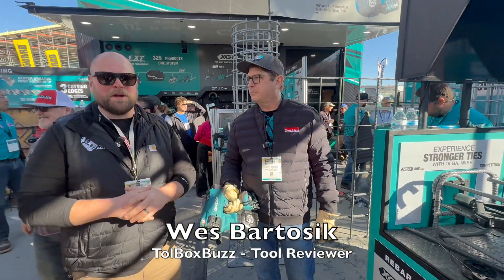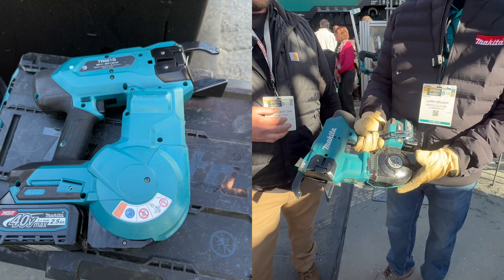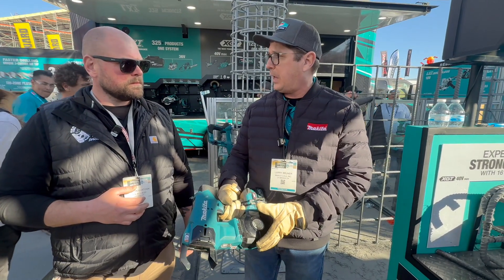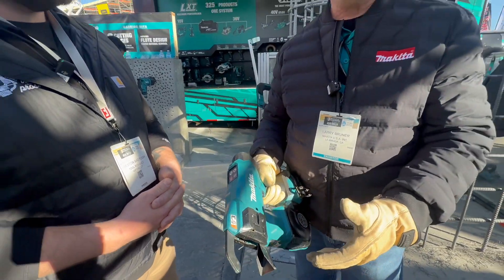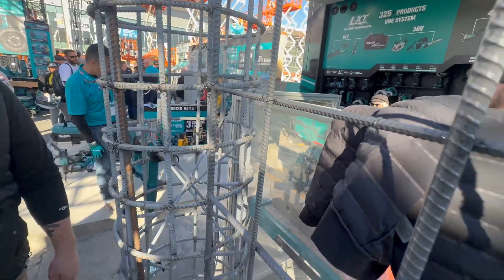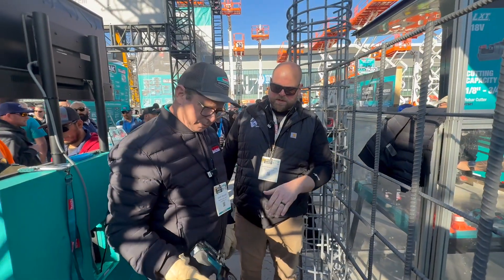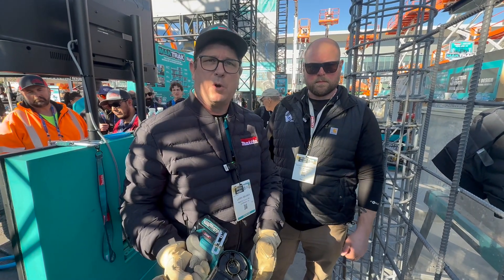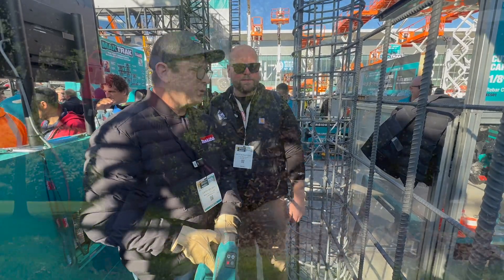Makita 40V XGT 16 GA. Rebar Tying Tool | NEW 2025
NEW 40V max XGT® 16 Ga. Rebar Tying Tool - The expanding 40V | 80V XGT® System offers more tools and equipment for concrete applications, and a key addition is the new 40V max XGT® Brushless 16 Ga. Rebar Tying Tool. It is the world’s first 40V max 16 gauge wire rebar tying tool. The GRT01 delivers up to 65% stronger ties, up to 3,600 ties per charge, and deep tying capacity (#9 x #8 rebar).